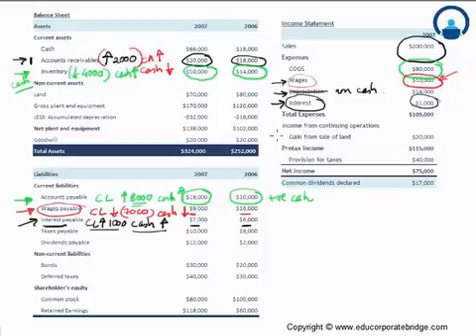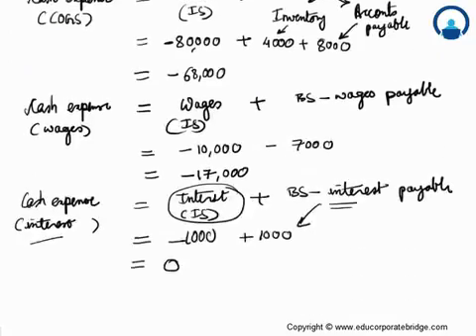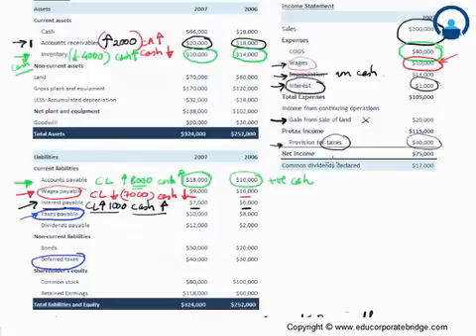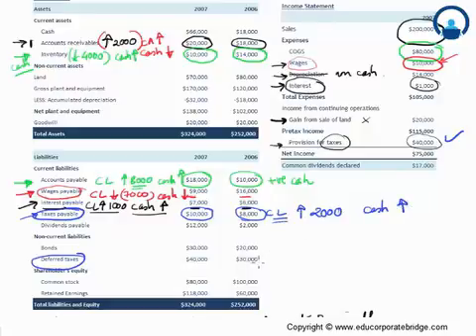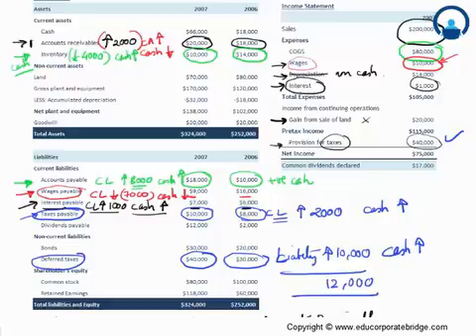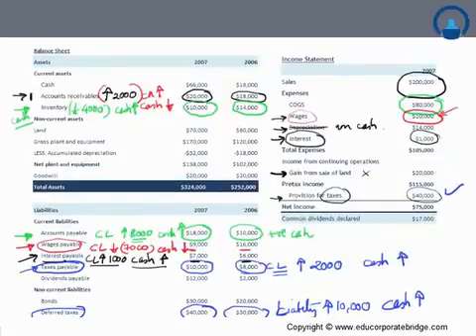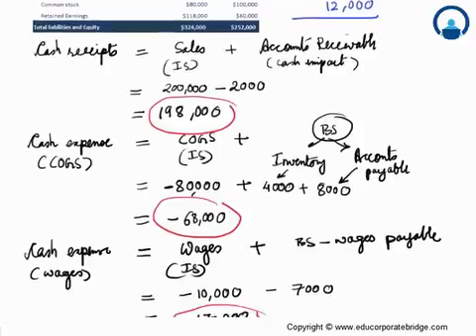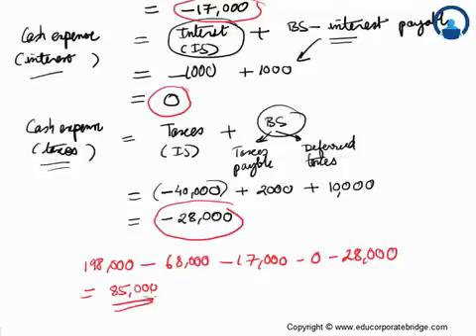88 Comprehensive Example CFO Direct Method 2